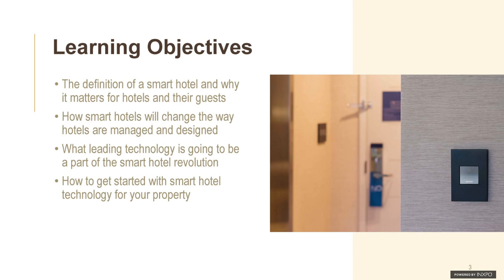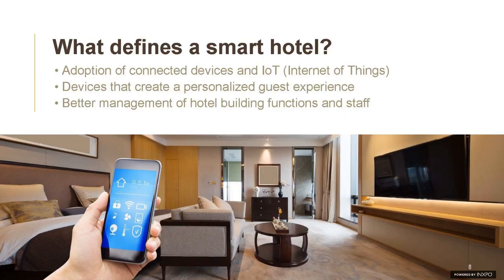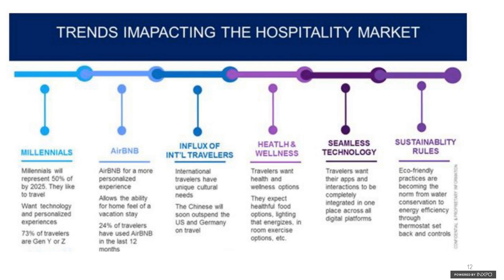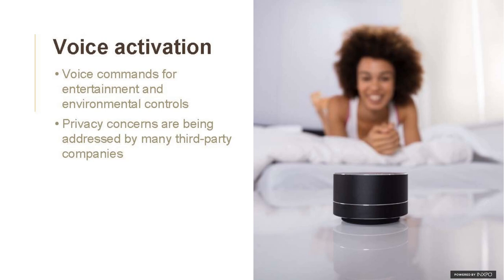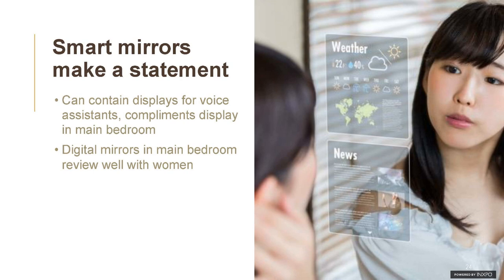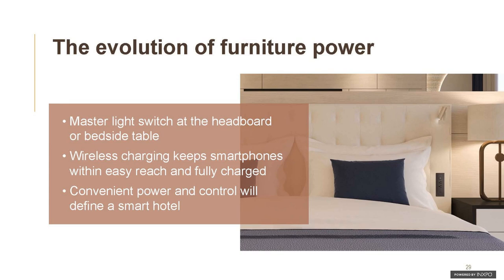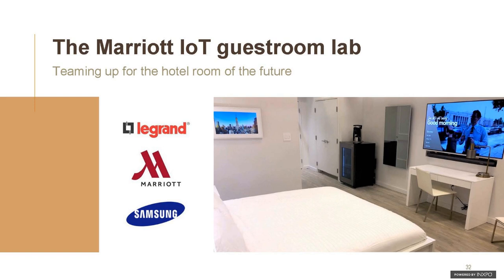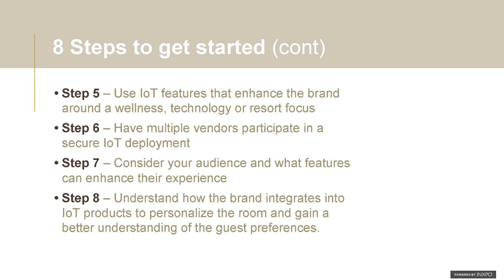How to Improve the Hotel Experience with Smart Design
Travelers today are more connected than ever before and, as a result, expect the same level of technology they use in their homes. Join Legrand Hospitality as they explore power-based hospitality trends, smart hotels, and how to surprise and delight guests with memorable design elements.

About the presenter: Nancy Snyder is the senior manager of hospitality sales for Legrand North America. In her role, Snyder leads market development activities and grows the sales of electrical products, lighting controls and room management systems by establishing executive level relationships with large hotel chains, as well as the largest developers and owners of hotel properties. She began engaging with the hospitality market in her previous role with the adorne collection by Legrand.